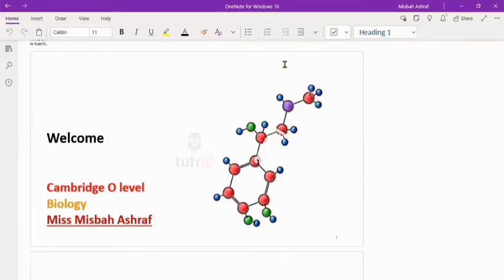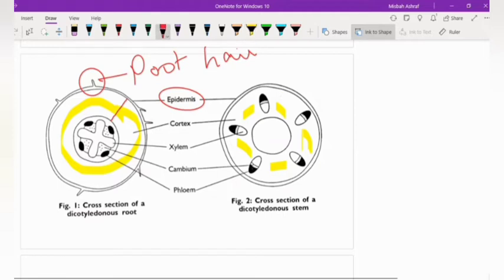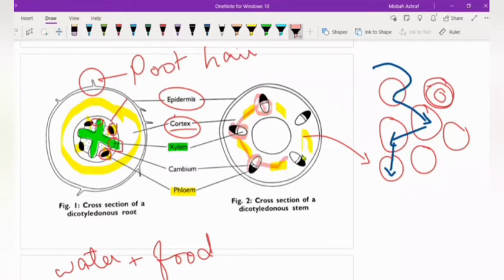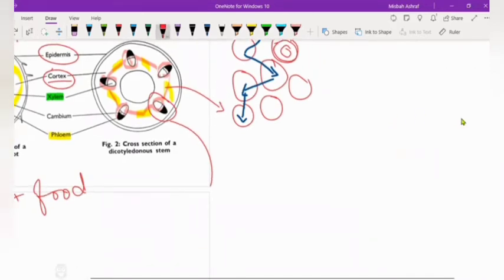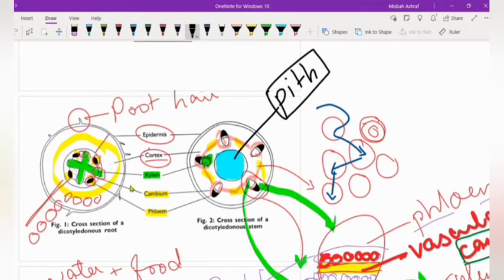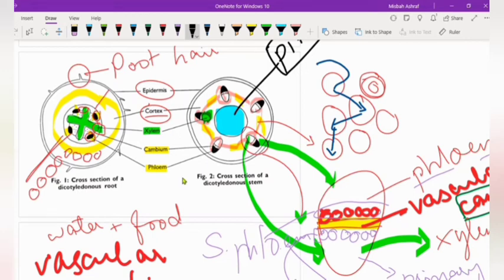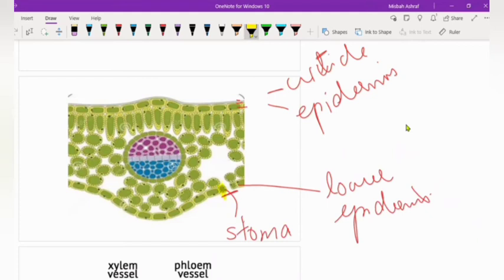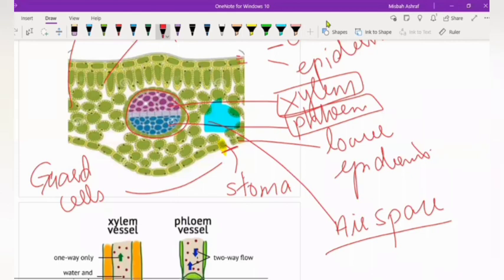Transport in Plants / IGCSE / O LEVEL / BIOLOGY/Lecture 1